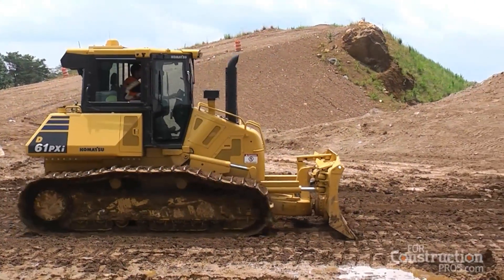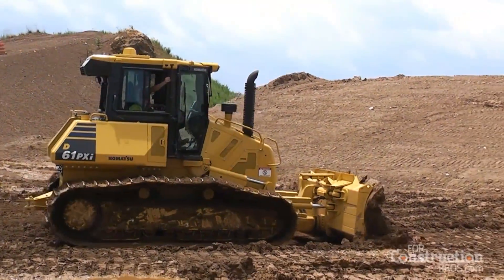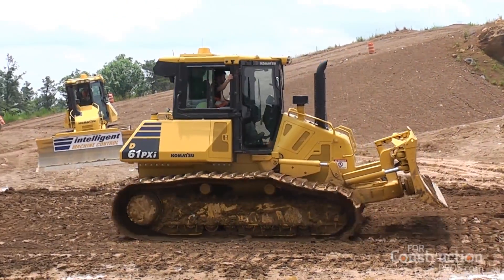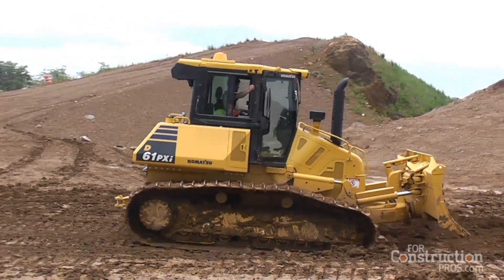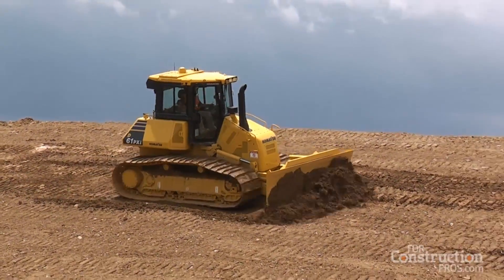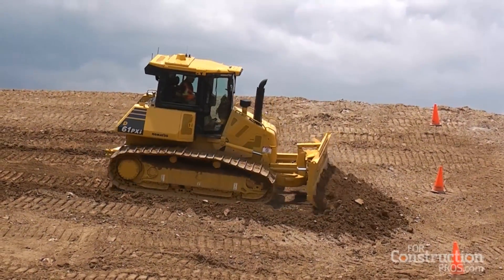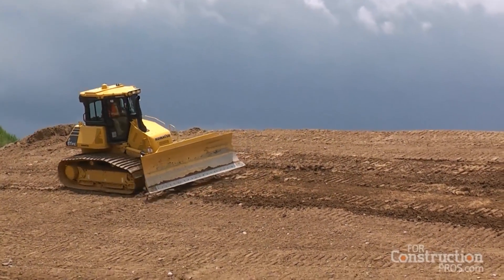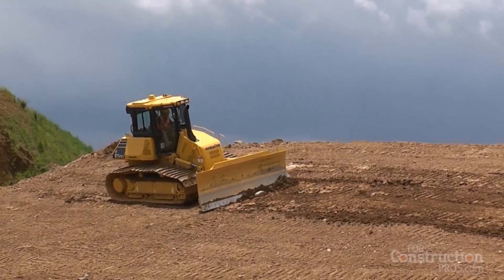Video: Why Komatsu's Grade Control is More Productive than Add-On GPS Systems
Komatsu explains the efficiency advantage that its integrated grade-control system offers by automating all dozer passes